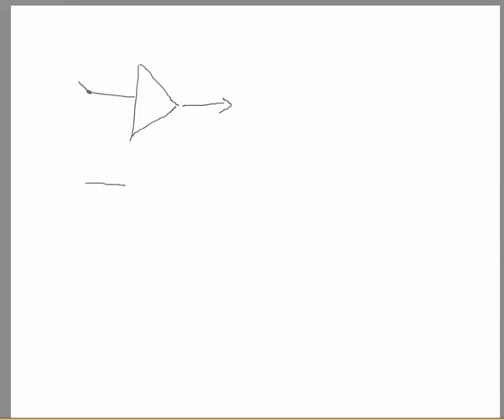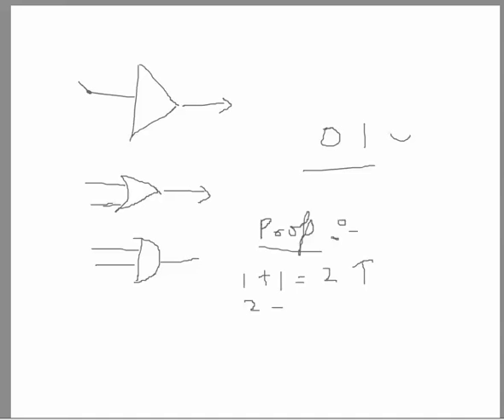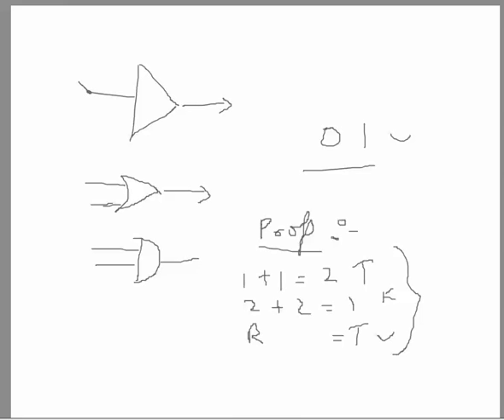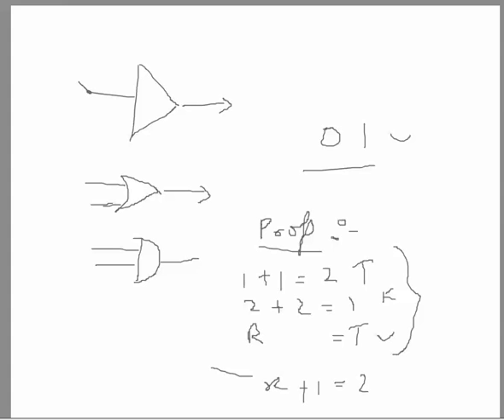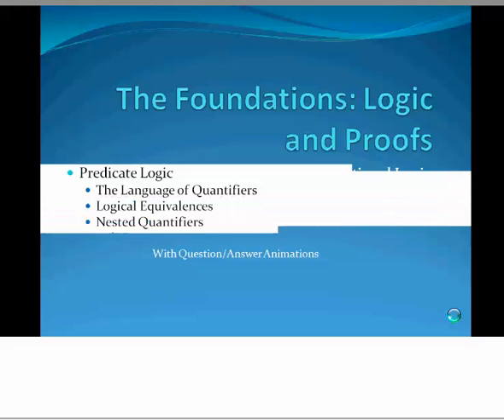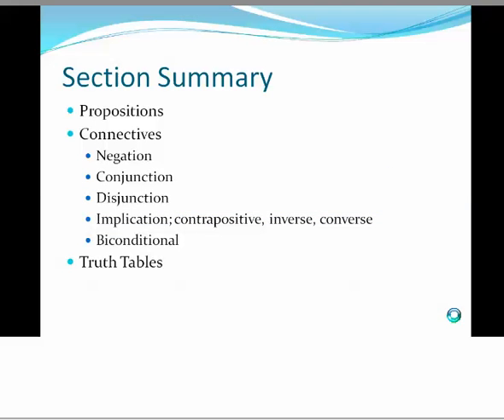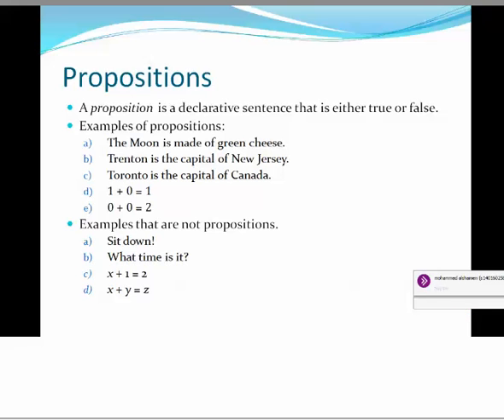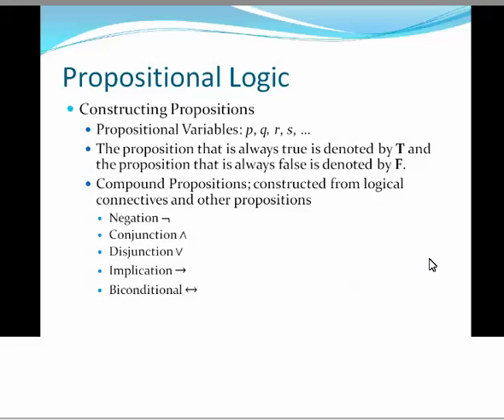00-Discrete Mathematics MATH150 (Lecture 0) By Dr.Faisal Khan | English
MATH-150 : Discrete Mathematics  Riyadh-Males
Saudi Electronic University
Date : 25/08/2015
Lecture 0 == Just Introduction for Chapter 1 for 3 sections ..